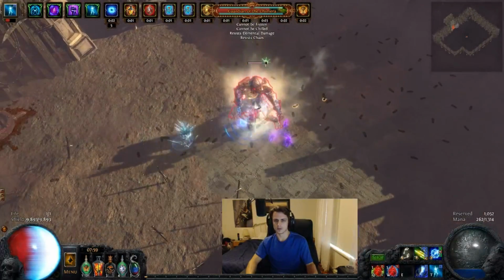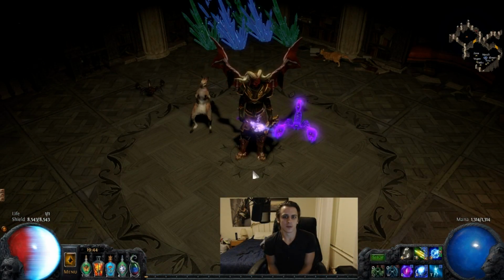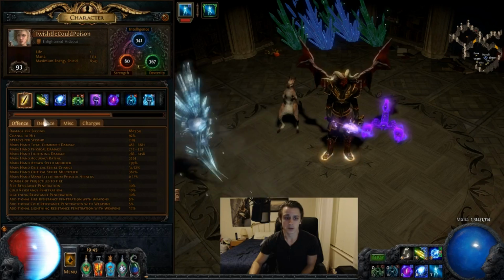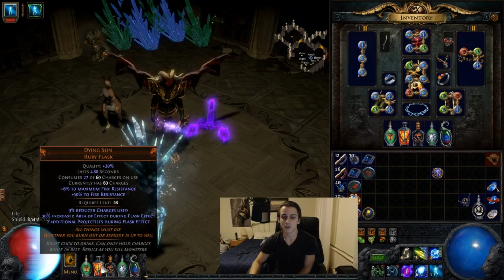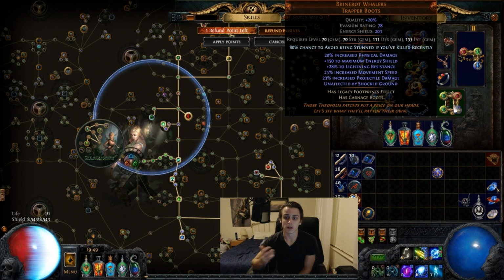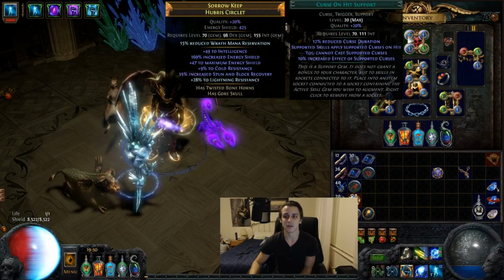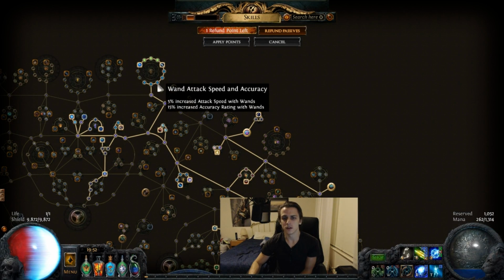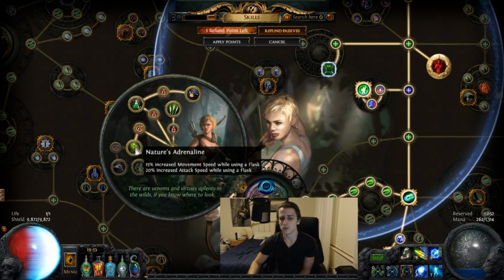Most Fun Build This League (for me) - Ele Wander Bosses & Guide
All in all wanders do reflect the amount of currency put into them and the time spent building them. Mine still isn't even all that insane on the gear level and can still be upgraded to a whole new level. Wouldn't recommend playing a Wander though if you want to take it to the very endgame without a few exalts to spend.